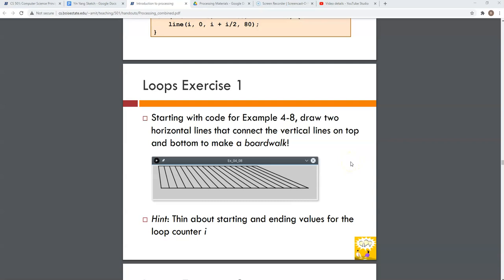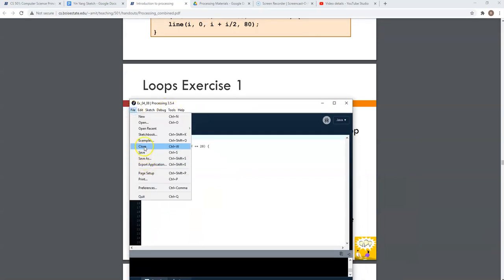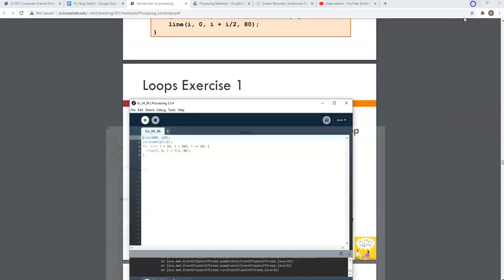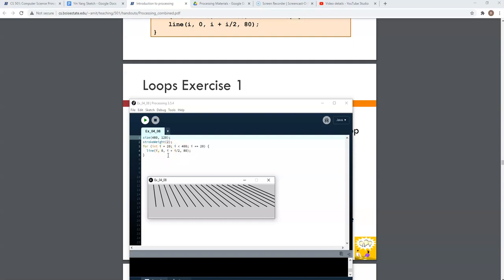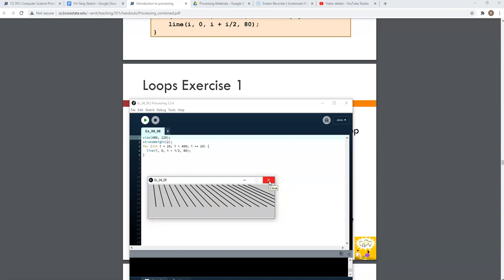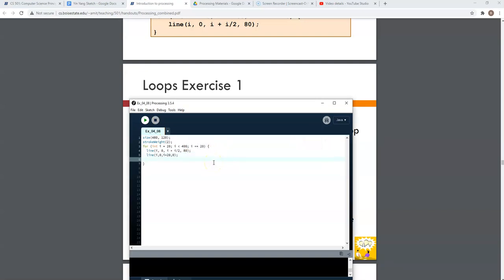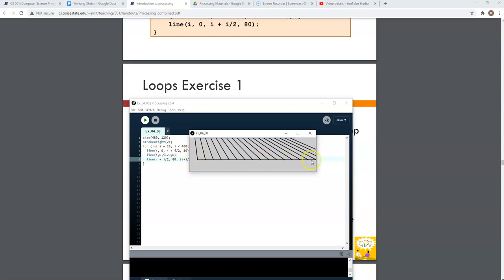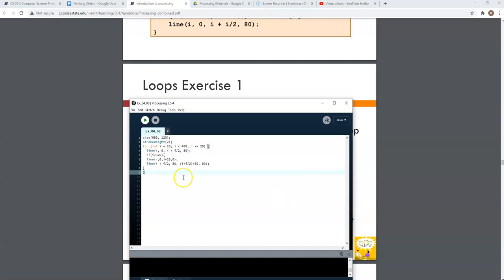Loops Exercise 1 - Boardwalk using Processing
Starting with code for Example 4-8, draw two
horizontal lines that connect the vertical lines on top
and bottom to make a boardwalk!